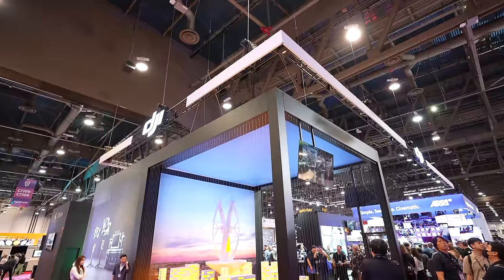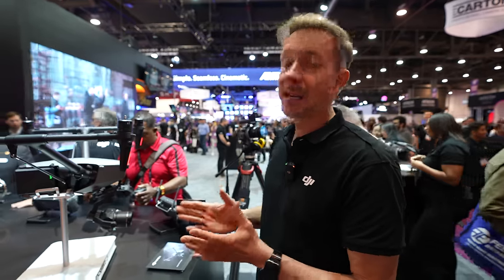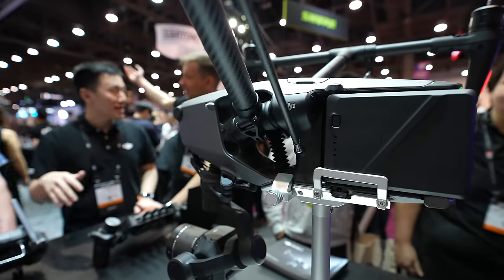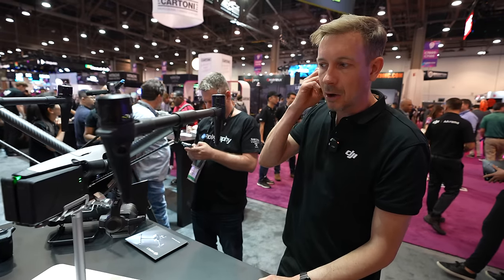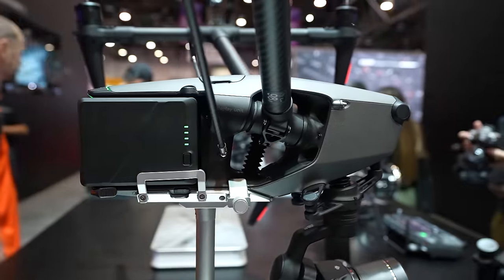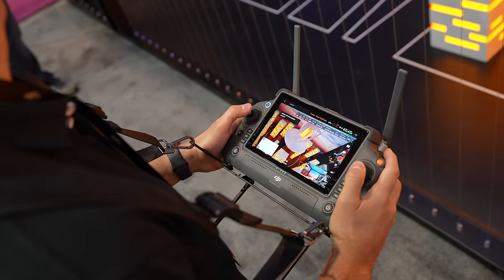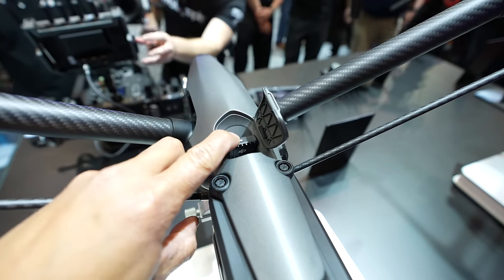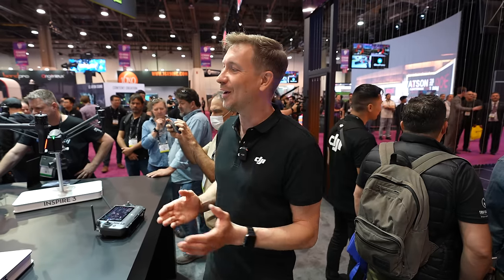DJI Inspire 3 - Top New Features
DJI Inspire 3
The DJI Inspire 3 is the hottest topic this year at NAB 2023. Ferdinand Wolf Is the creative director for DJI and in this video, he talks about his top new features of the new Inspire 3.